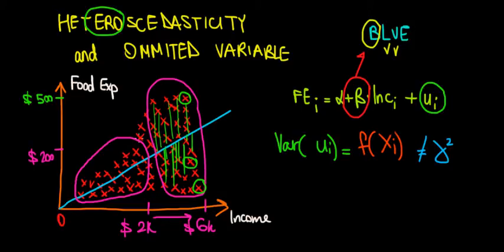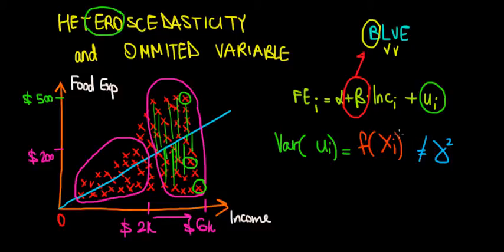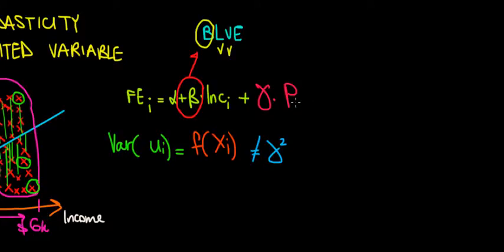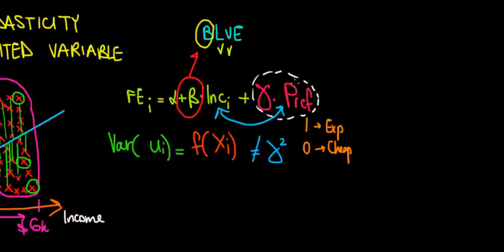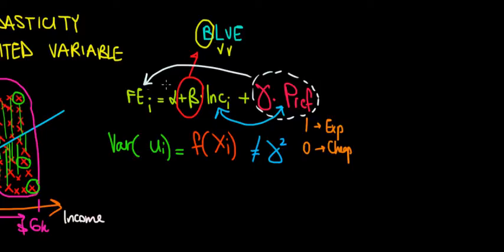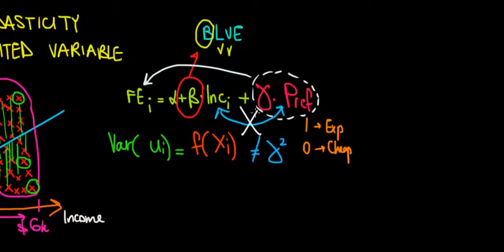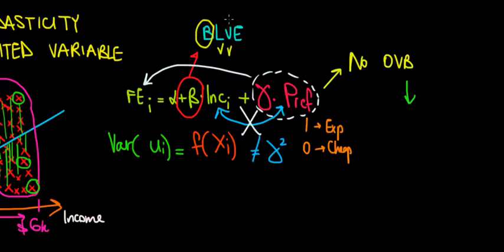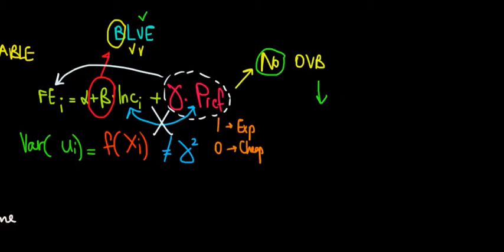ECONOMETRICS | Heteroscedasticity and Omitted Variable | 2